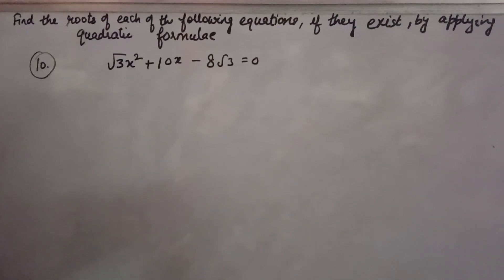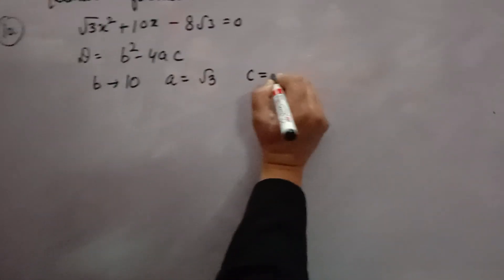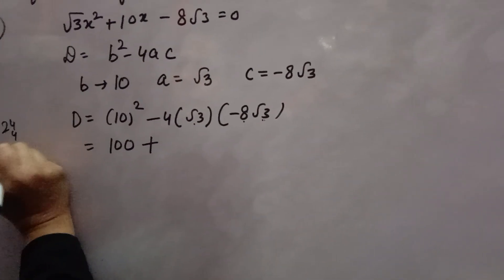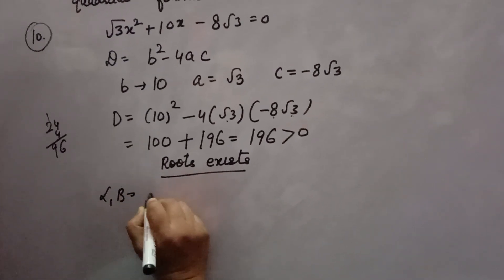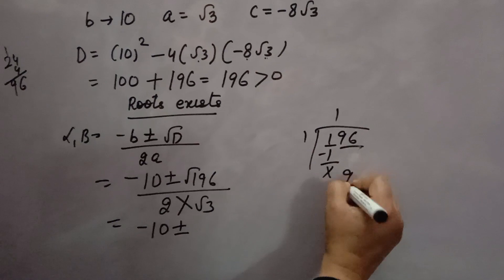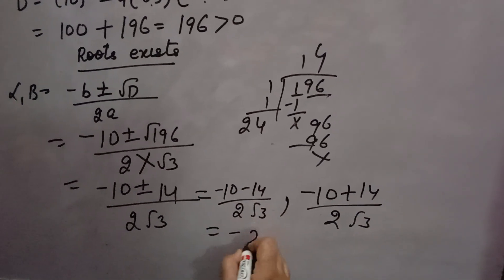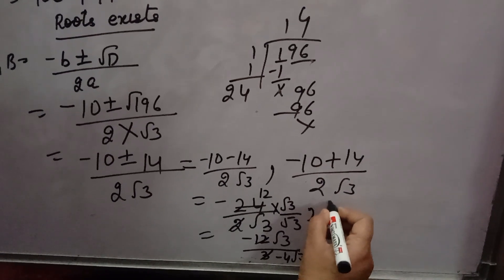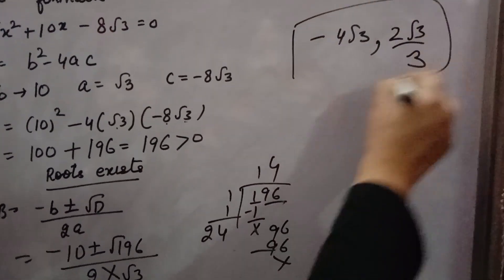find the roots of each of the following equations if their exist by applying the quadratic formula